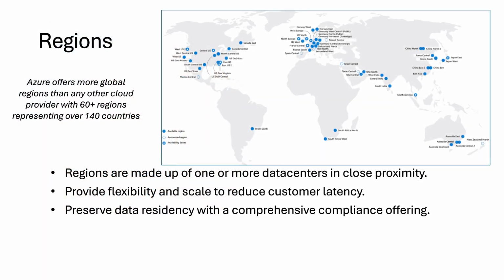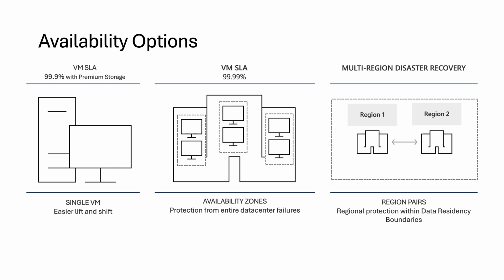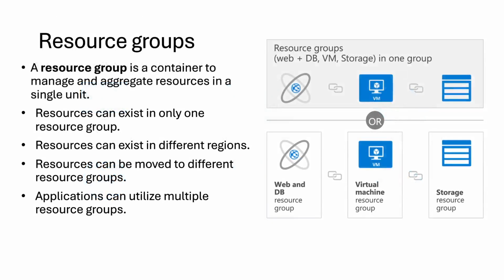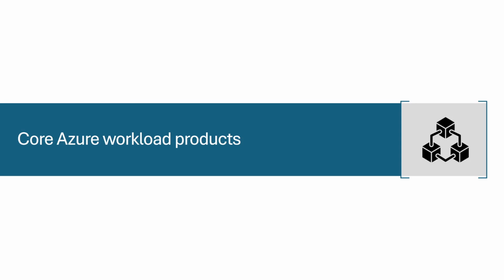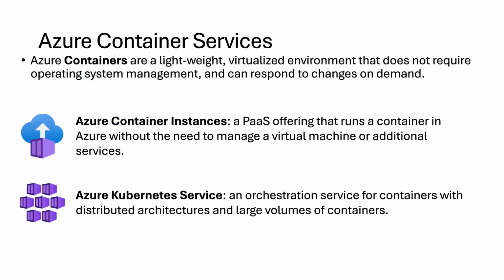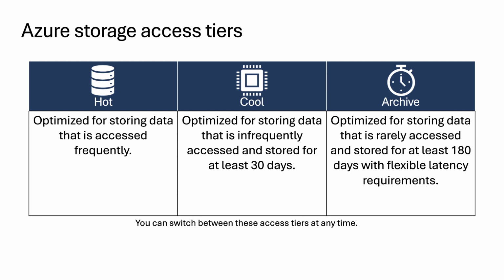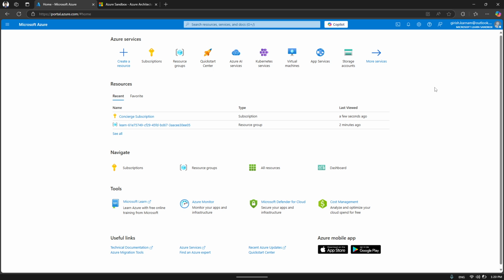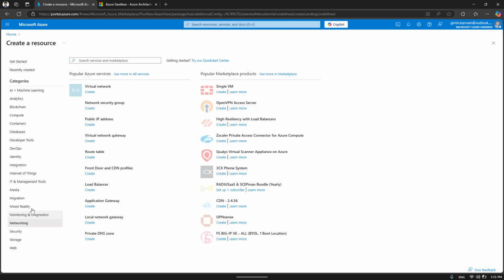AZ-900 Azure Fundamentals Part 2 Crash Course in a Week